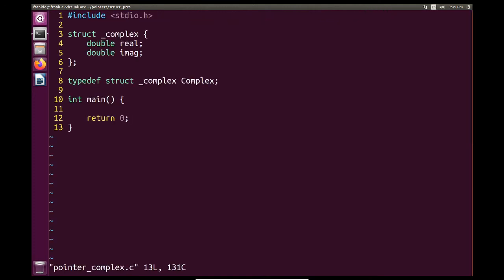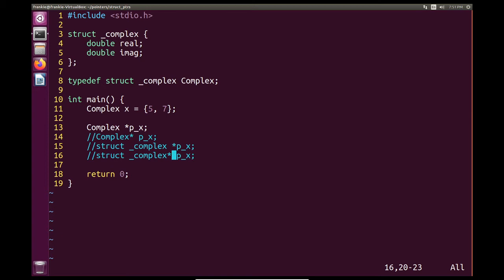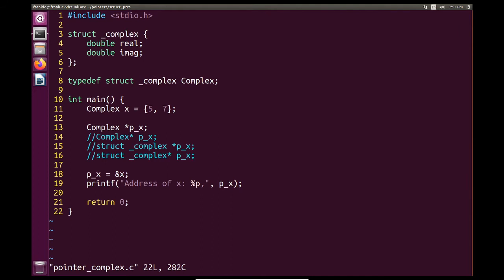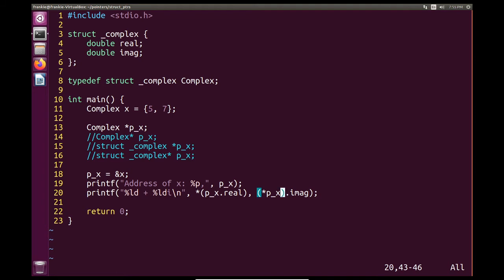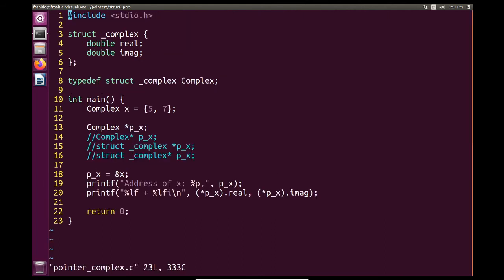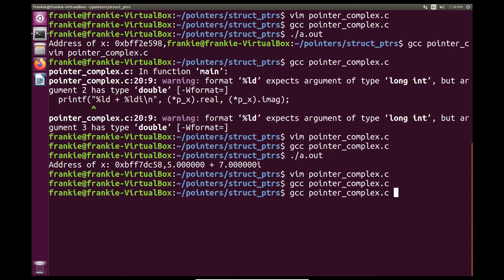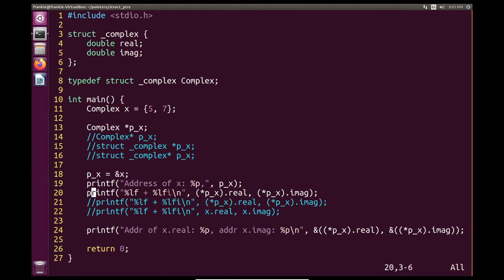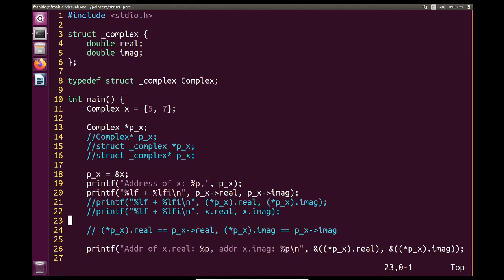Pointers in C: Complex number example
This video talks about pointers and how they can be used with structures. An example with a structure that represents complex numbers is provided.